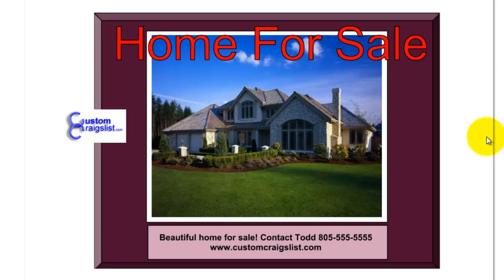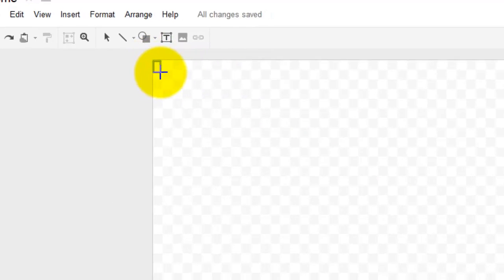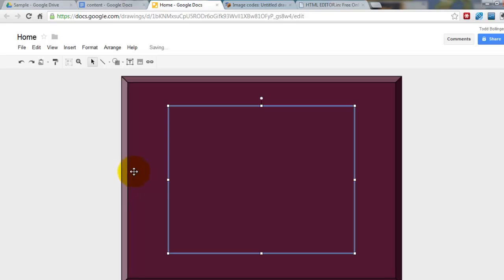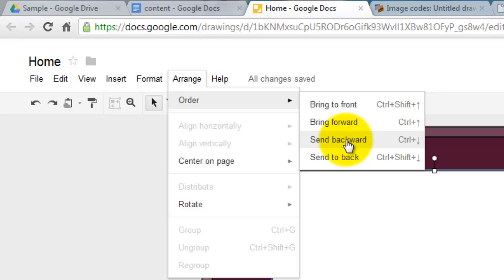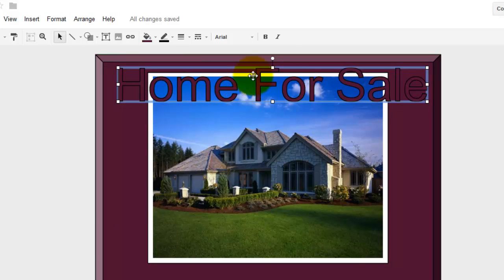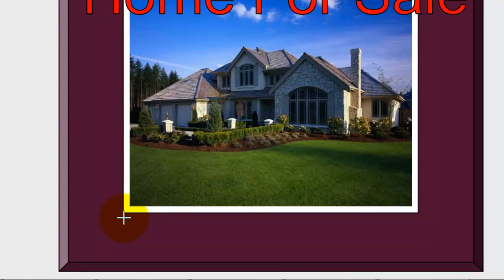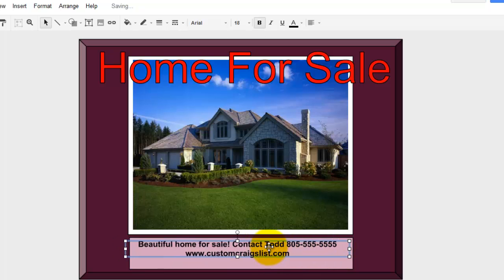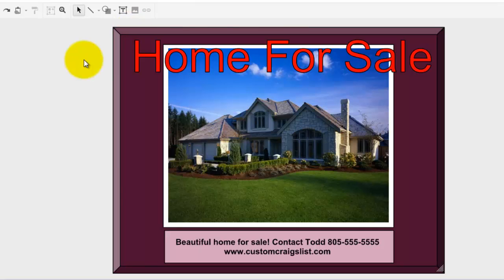How to Create an Image Border For a Craigslist Ad Using Google Drawings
for tips and ideas on creating and designing stunning ads to post in Craigslist with free online tools. In this video tutorial I show you how to build and customize your Craigslist ad with Google Drawings using a real estate theme. How to insert an image and add a border, using the shapes tool for a picture frame layout with color, insert word art styling text and how to group objects together.